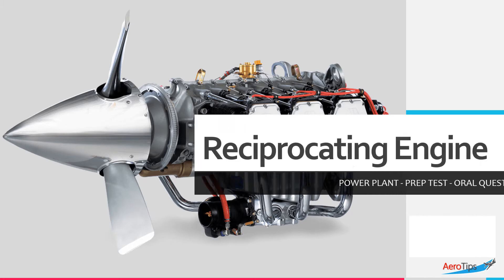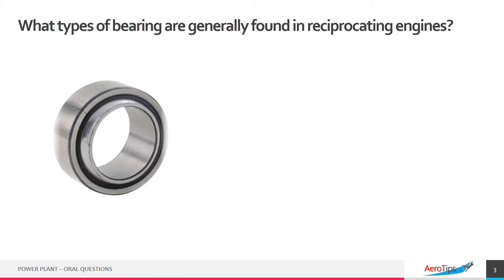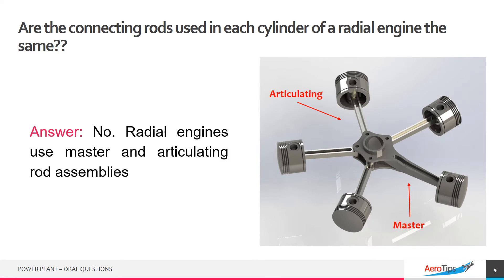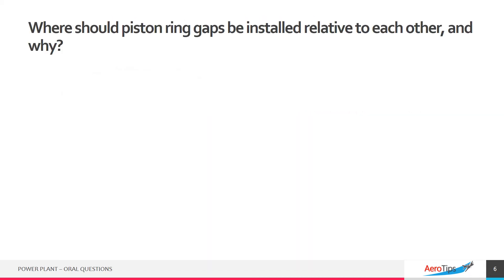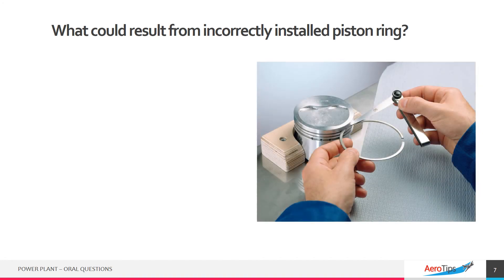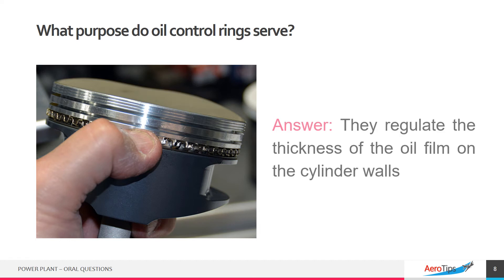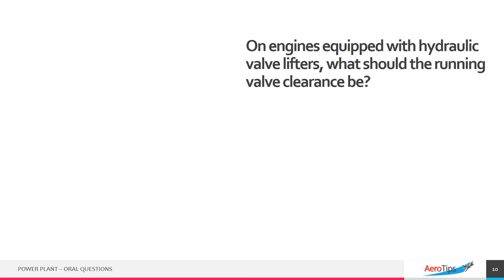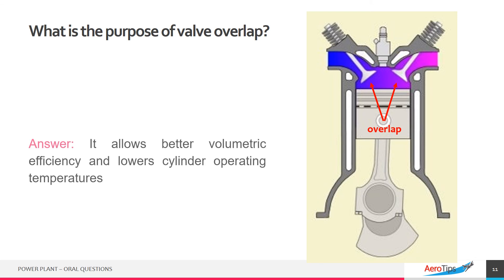Power Plant - AMT FAA Test Prep - Reciprocating Engine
Power Plant - AMT FAA Test prep - Oral Questions. Give us your feedback and more video suggestions.